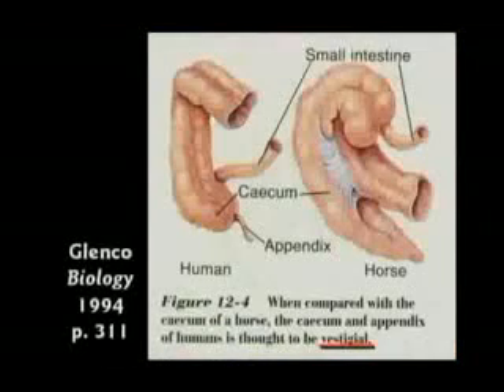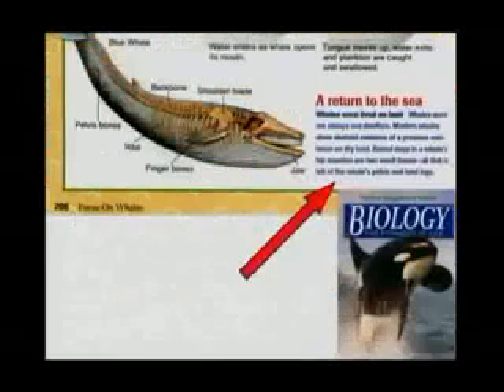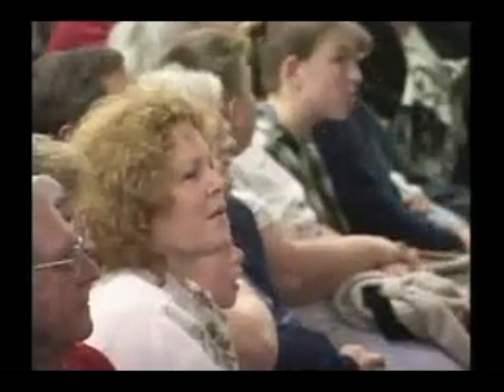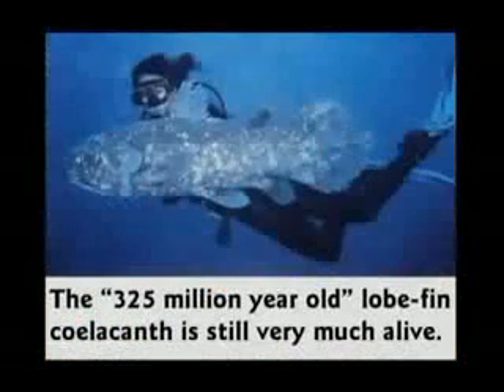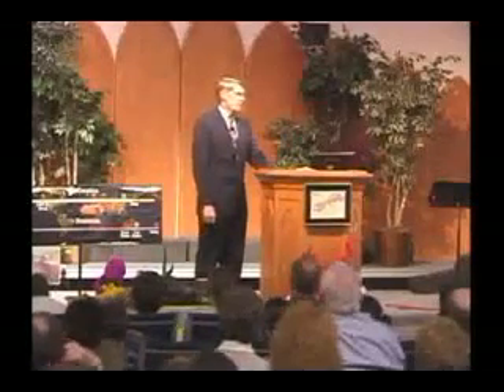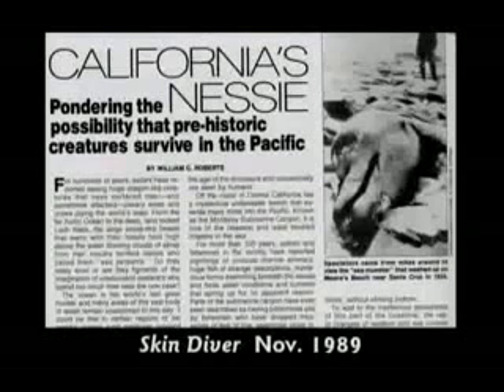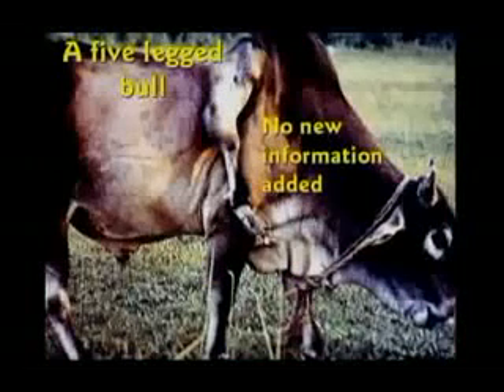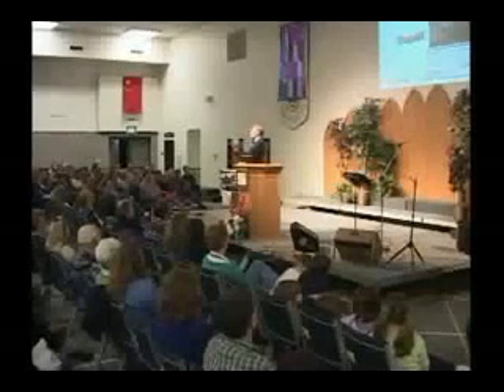100 POWODÓW dla których EWOLUCJA jest GŁUPIA - cz.9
strzał w samo serce ateizmu !
problem który przewraca do góry nogami świat Ateisty
to co ich boli
to czego nie mogą ścierpieć
to na co nie umieją odpowiedzieć
to co zatyka ich usta
to co pokazuje jak ślepi są.

Świetny wykład dr. Kenta Hovinda, na temat ewolucji - pokazuje on przykłady udowonionych fałszerstw i błędów, dokonanych przez naukowców, w celu przepchnięcia tej teorii.
Wszystko opowiedzianew przystępny i ciekawy sposób, wykłady adresowane są dla całych rodzin, włącznie z dziećmi.

Nie dowiecie się o tym w szkole. Gorąco polecam.

Jest to jeden z serii wykładów dr. Hovinda, wszystkie można ściągnąć za darmo, i dystrybutować (żaden nie jest objęty prawami autorskimi) m.in. na stronie

film pochodzi od mojej przyjaciółki i siostry w Chrystusie Jezusie "KnowledgeAddicted"
wszelkie podziękowania dla Niej za tak wielki trud który włożyła w tłumaczenie tego filmu